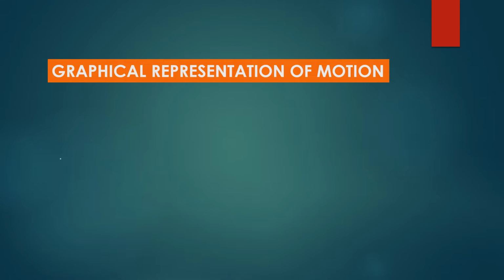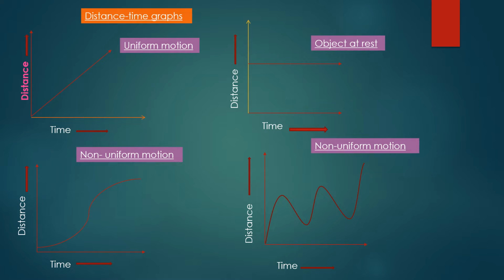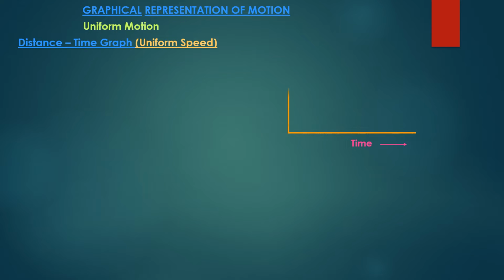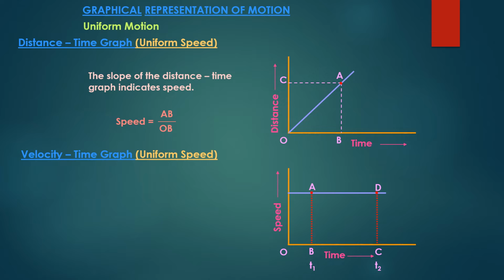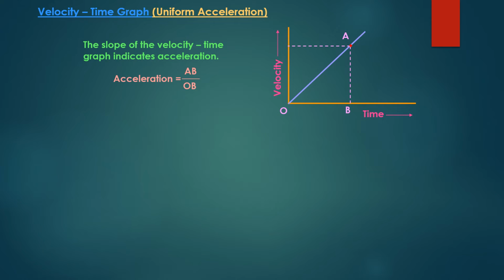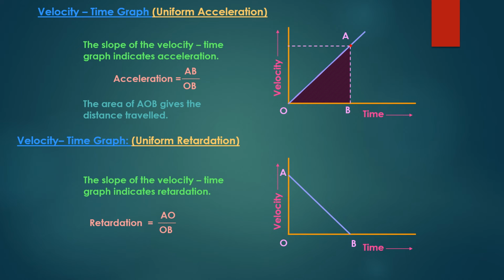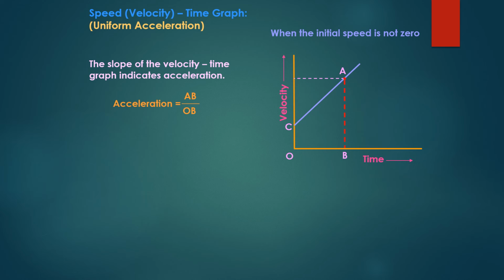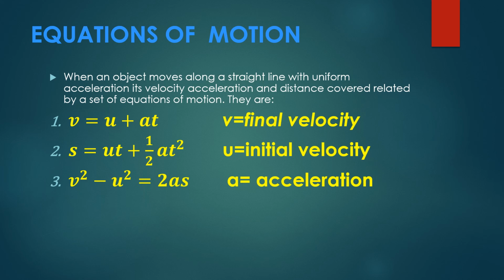graphical representation of motion